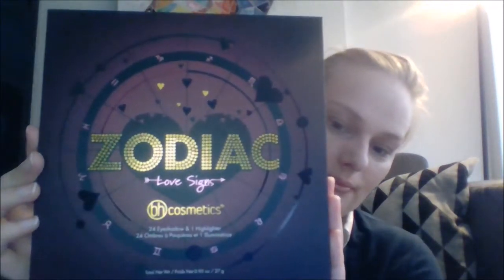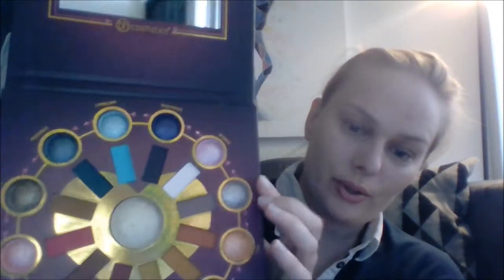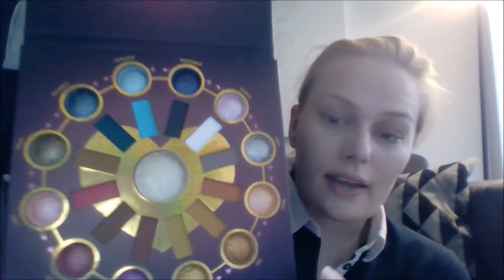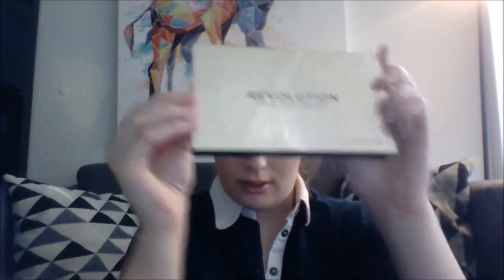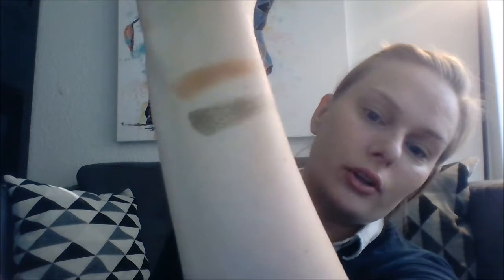Bh Cosmetics Zodiac Love Signs Palette review - MAKEUP LIKE MY ZODIAC SIGN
This time I am reiewing the Bh Cosmetics Zodiac Love Signs Palette, so even I can do my makeup like my zodiac sign says I shoud.

If you enjoyed this video, don't forget to give it a thumbs up, and if you want to stay for more awesome content, hit that subscribe button (yes it is free) or ring the bell :)

I hope you all have a happy life, one day at a time!